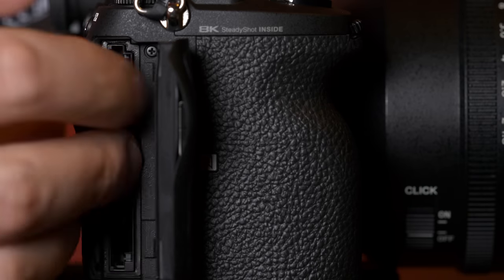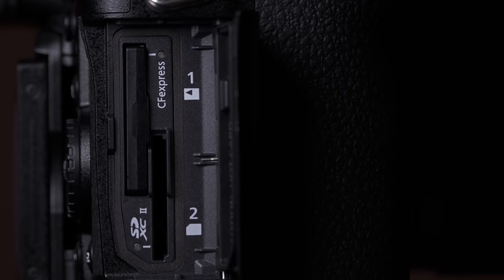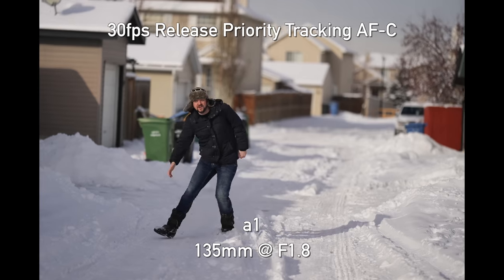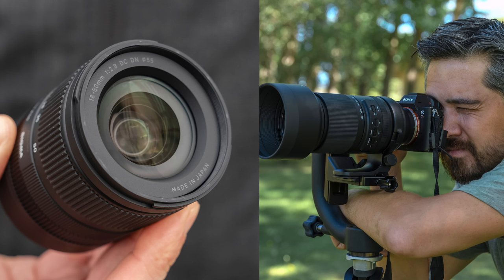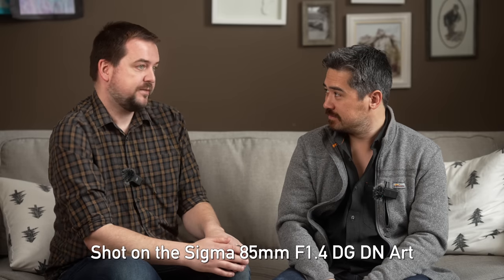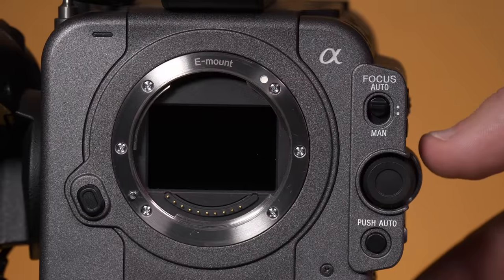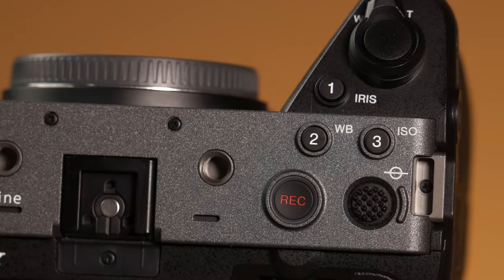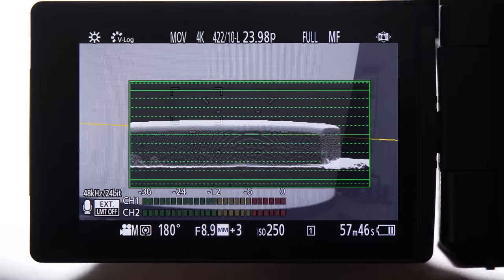Sony Alpha cameras: The good and the bad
We're huge fans of Sony's cameras, but there are a few things we'd like to see changed. In this episode we look at what Sony is doing right, and a few areas for improvement.

0:00 - Intro
0:37 - The good
0:41 - Listening to feedback
1:14 - Media management
2:17 - Real Time Tracking
3:14 - Third party lens support
4:40 - The bad
4:47 - Stylish designs
6:09 - Professional video assist tools
7:18 - The numbers game
8:52 - Figure out APS-C lineup
10:21 - Wishful thinking
10:55 - The wrap